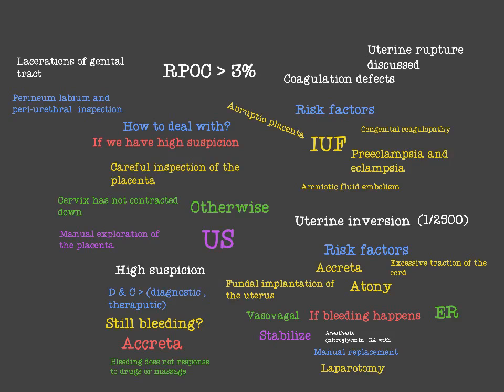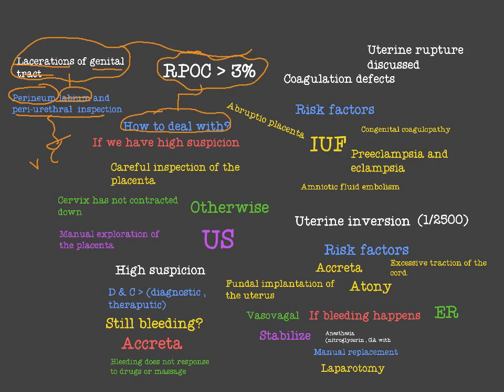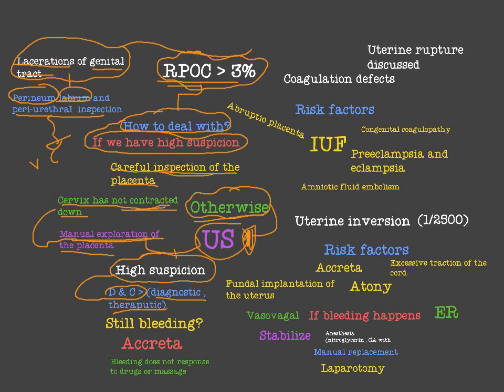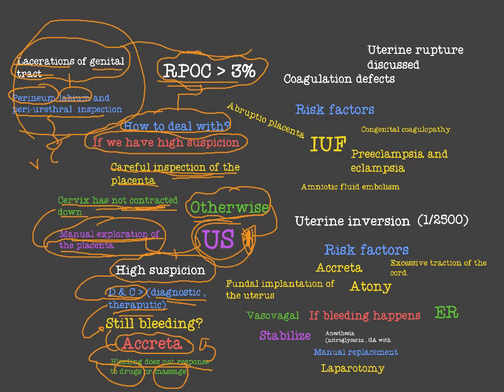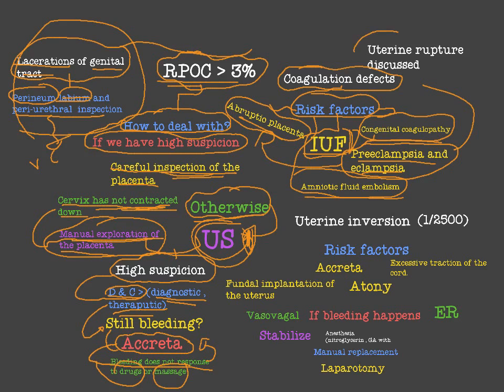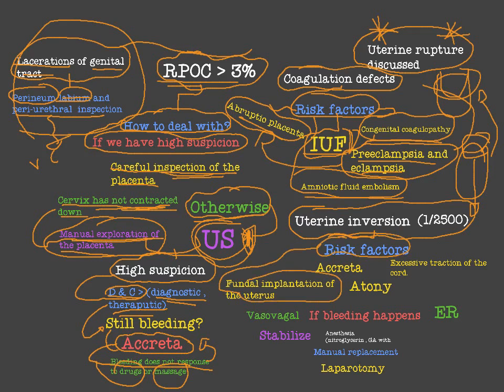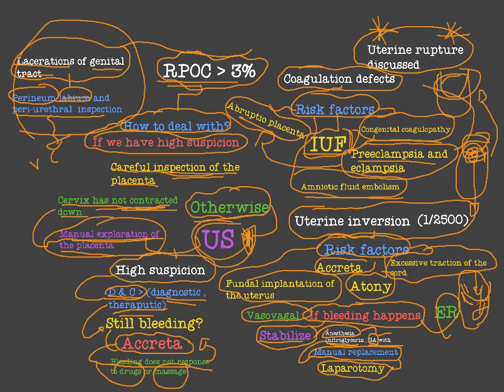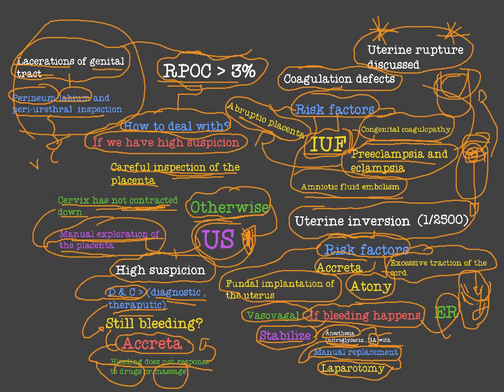postpartum hemorrhage -2- (RPOC , trauma,thrombus)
Laceration of vagina and cervix, RPOC (definition , diagnosis , D& C , Accreta , thrombus (coagulatory defect ) , uterine rupture (discussed in previous video ) , uterine inversion.